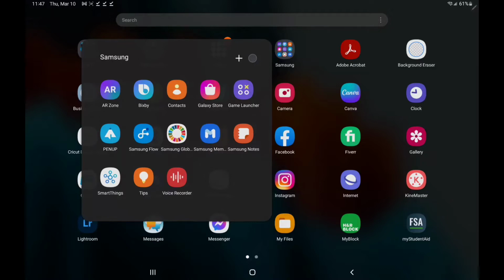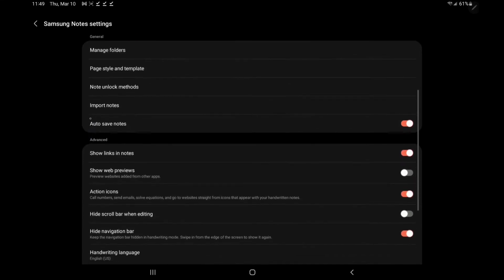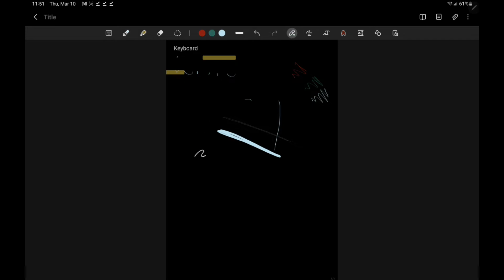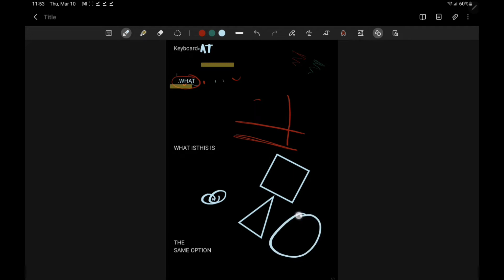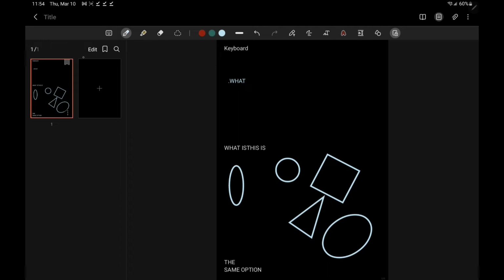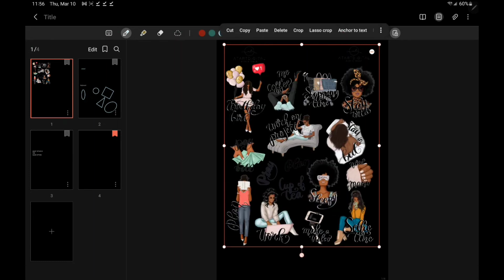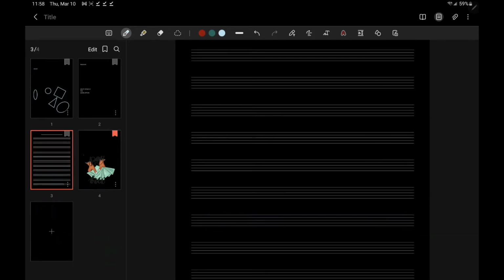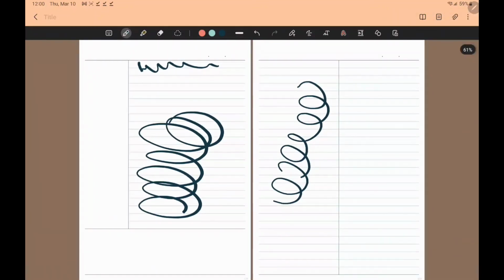Digital Planning Series| Navigating Samsung Notes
Ready for the second installment of the DIgital Series?! This week we're diving a little deeper into Samsung Notes. we're navigating it!!

In this video, you will see various ways and tools to make the most of your digital planner through my favorite AND free annotation app!!